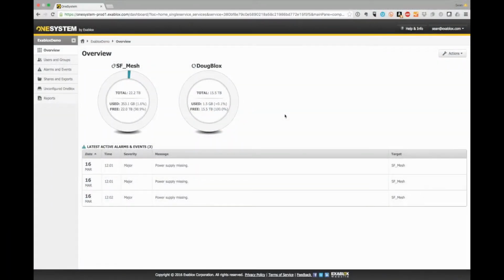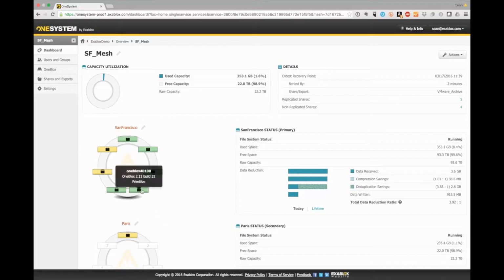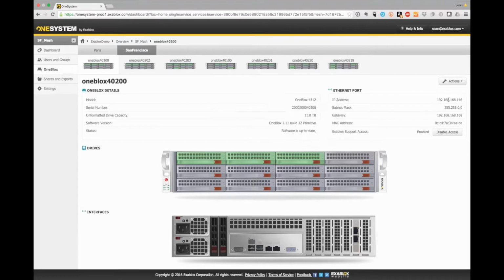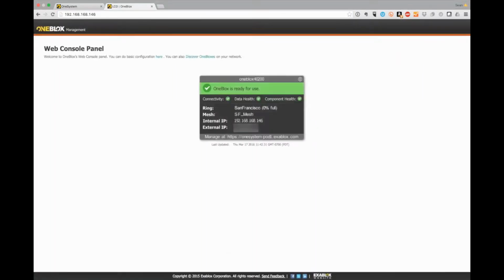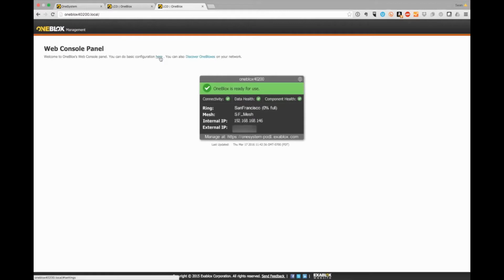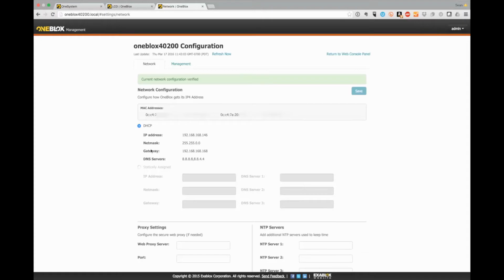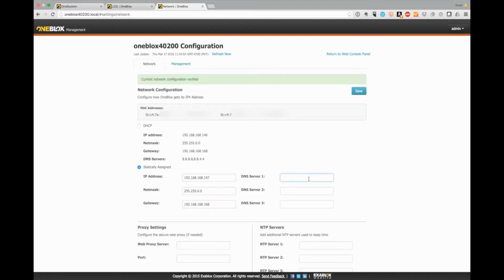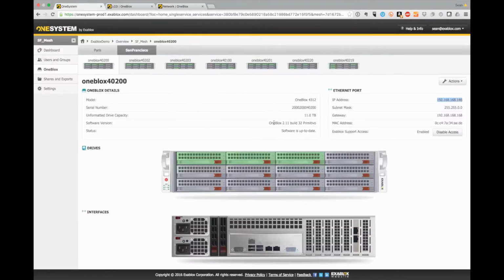Configuring OneBlox Static IP Through Web Console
This video demonstrates how to configure a static IP address and other networking information from the OneSystem web console of a StorageCraft OneBlox unit.